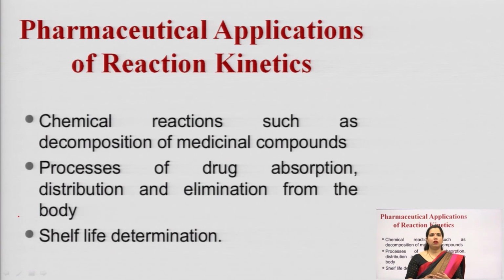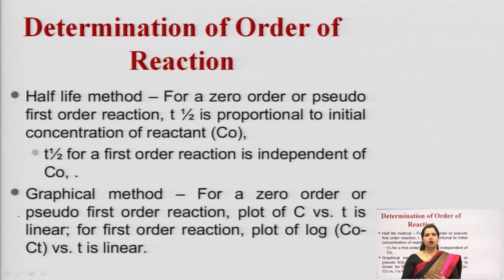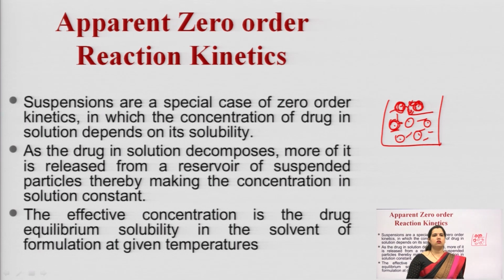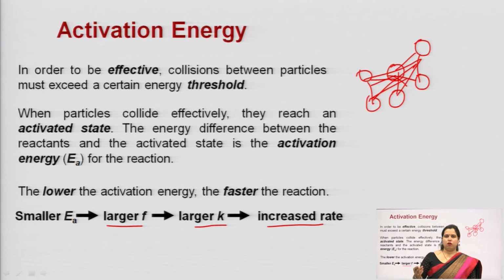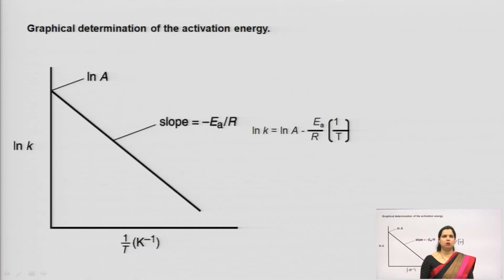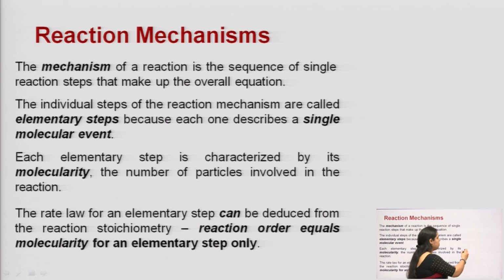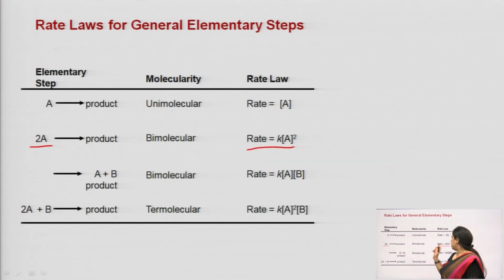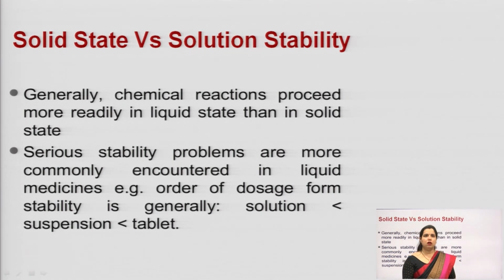Reaction Kinetics: Pharmaceutical Applications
Subject: Pharmacy
Course : Physical Pharmaceutics –II